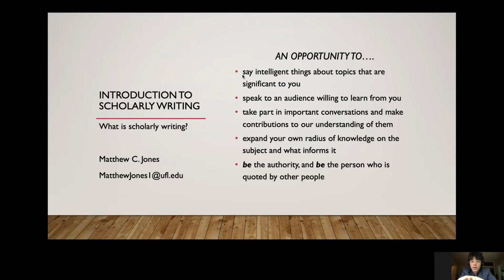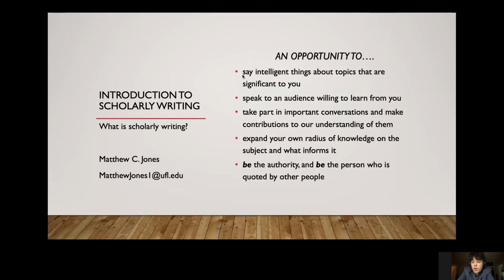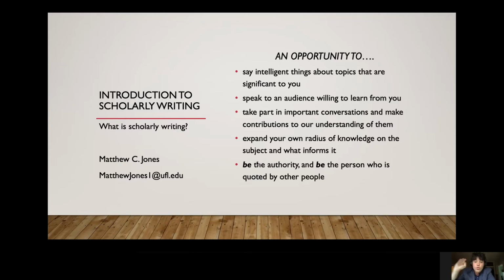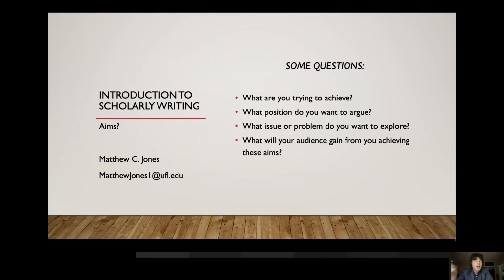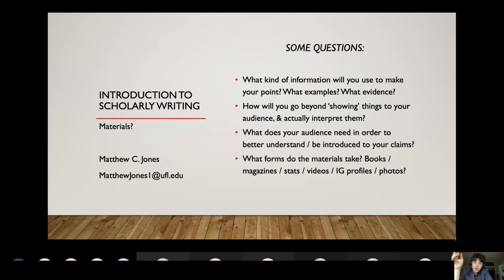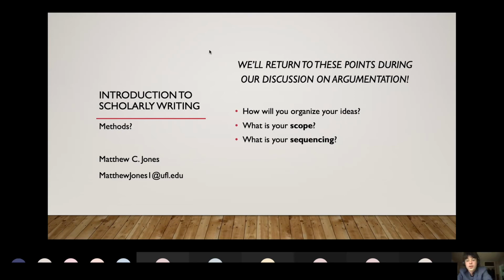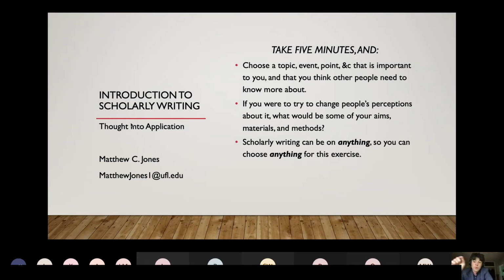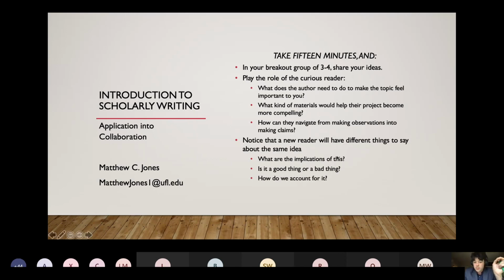Introduction to scholarly writing